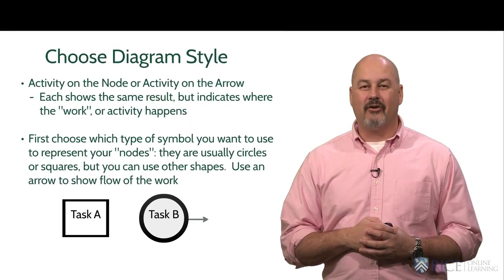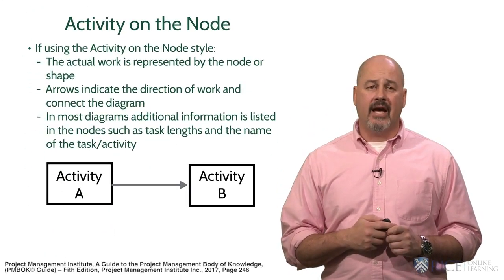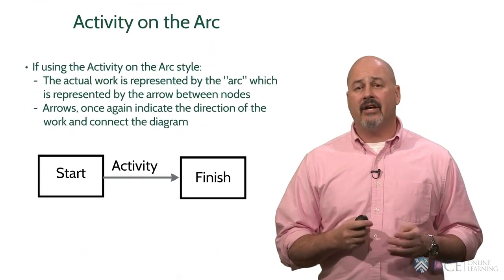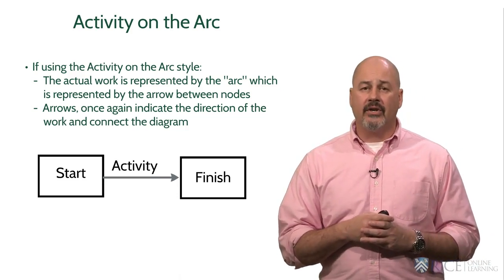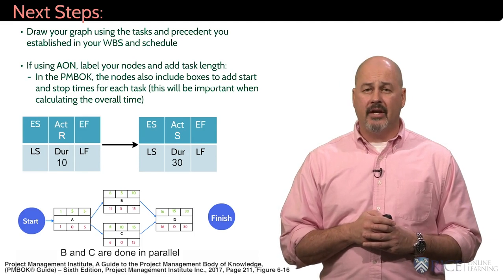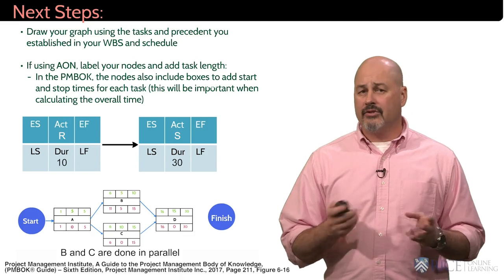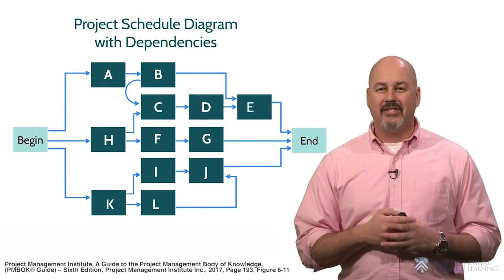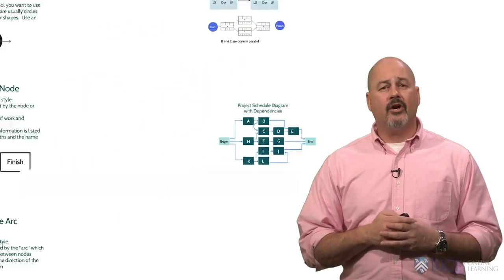Types of Diagrams - Engineering Project Management: Scope, Time and Cost Management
Link to this course:
Engineering Project Management Specialization
Scope, time, and cost management are at the heart of successful project management. This course will give you the tools to develop a project scope, schedule and budget and then status them to predict project performance. Throughout the course, you will learn about change management and techniques to implement it.

By the end of this course  you will be able to:

• Create a requirements document
• Create a Project Scope Statement
• Identify ways to control the scope of the project
• Decompose the work and develop work packages
• Create a Work Breakdown Structure
• Develop a Critical Path Schedule
• Review types of cost estimates and identify whether they are “top down or bottom up”
• Review budgets, contingencies and reserves
• Calculate planned and earned values to compare with actual cost
• Perform a cost and schedule analysis

Each week you will prepare a key deliverable for the project plan based on a provided Case Study.  These deliverables include:

• Project Scope Statement
• Project Work Breakdown Structure (WBS) and WBS dictionary
• Critical Path schedule sequence diagram
• Bar Chart Schedule (Gantt Chart)
• Project Cost Estimate
• Project Status using an Earned Value Calculation

All of this will position you to set up a plan to control your next assignment or your next project whether this is as the project manager or as an area leader.

Rice Center for Engineering Leadership is a Registered Education Provider through the Project Management Institute (PMI)®. Learners who complete this course on the Certificate track will be awarded 14 hours of Profession Development Units. These are recognized by PMI for continuing education or can be applied toward the 35 hours of education required for the Project Management Professional (PMP)® certification.

PMI and PMP are registered marks of the Project Management Institute, Inc.
Schedule, Project Management, Earned Value Management (EVMT), Planning
G  r  e  a  t  l  e  a  r  n  i  n  g  .  I  r  e  c  o  m  m  e  n  d  t  h  i  s  c  o  u  r  s  e  .,Hands-on real-life experience because you produce all of the work products for a project. It's a very thorough well done, professionally produced series of courses!